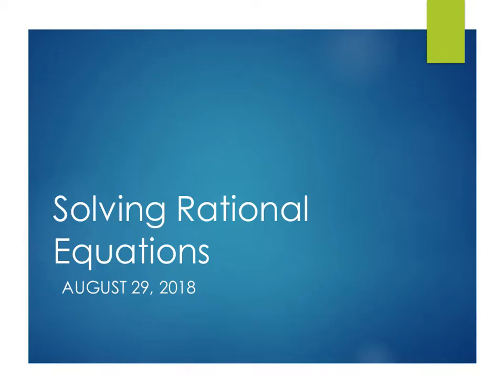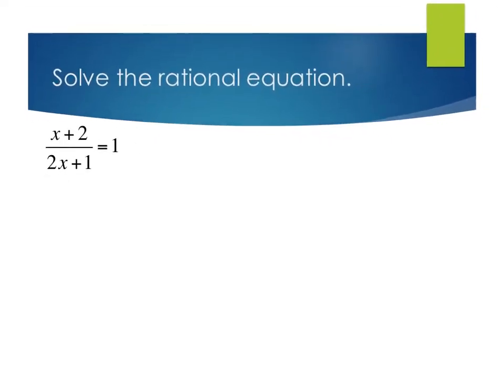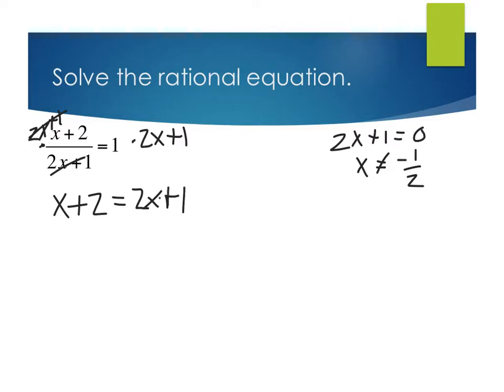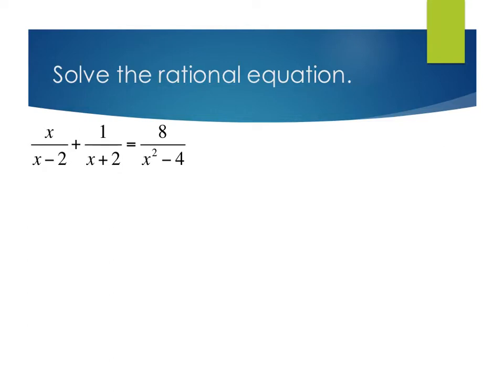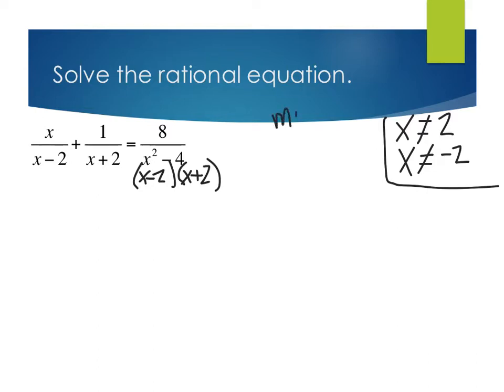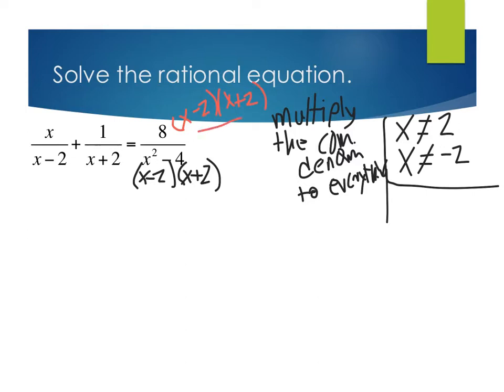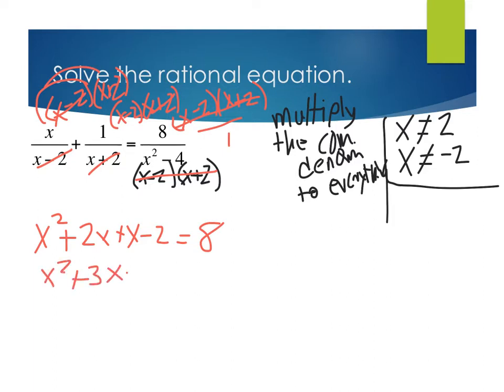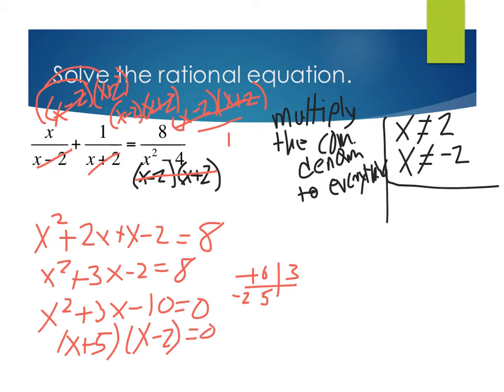Solving Rational Equations